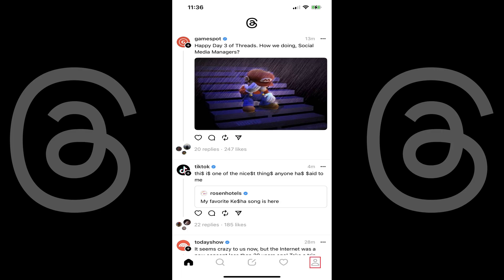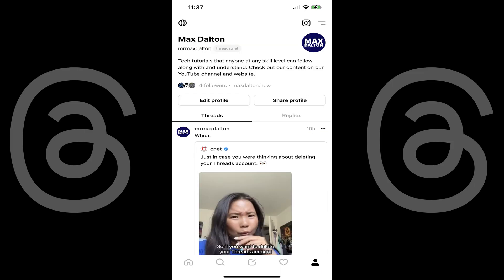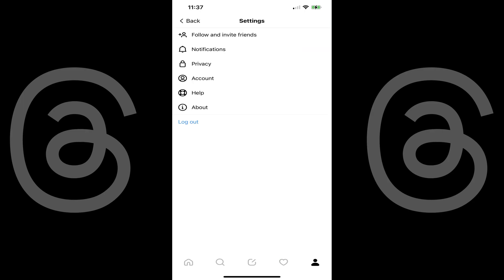How to Block or Unblock Someone on Meta Threads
In this video I'll show you how to block or unblock someone on Meta Threads.

Timestamps:
Introduction: 0:00
Steps to Block Someone on Meta Threads: 0:52
Steps to Unblock Someone on Meta Threads: 1:42
Conclusion: 2:52

Video Transcript:
With some many people using Meta Threads, you're bound to not get along with everyone. Whether someone is harassing you, you're having a disagreement with a friend, or there's someone you'd just prefer to avoid on the social media platform, blocking someone on Meta Threads is easy. When you block someone on Threads their likes will be removed from your posts, they won't be able to see your replies or any content you post or re-post, and they also won't be able to mention you or tag you. Further, because Threads and Instagram and deeply connected, they also won't be able to message you, or see your profile or content on Instagram, either. In this video I'll show you how to block and unblock someone on the Threads platform.

Now let's walk through the steps to block or unblock someone on Meta Threads.

First let's look at the steps to block someone on Meta Threads.

Step 1. Launch the Meta Threads app, and then open the profile for the user you want to block.

Step 2. Tap the ellipses at the top of the screen. A menu pops up on the bottom of the screen.

Step 3. Tap "Block" in this menu. Another window is displayed letting you know that if you move forward with blocking this person on Threads they won't be able to message you or find your profile or content on Instagram either.

Step 4. Tap "Block." You'll see a Blocking message briefly on the screen, and then you'll see a message at the bottom of the screen letting you know that this user has successfully been blocked on Threads, and that any other accounts they've created are also blocked.

Now let's walk through the steps to unblock someone on Meta Threads.

Step 1. Launch the Meta Threads app. You'll land on your Threads home screen.

Step 2. Tap the "Profile" icon in the menu at the bottom of the screen. Your Meta Threads profile screen is displayed.

Step 3. Tap the "Settings" icon at the top of the screen. You'll land on the Settings screen.

Step 4. Tap "Privacy." The Privacy screen is shown.

Step 5. Tap "Blocked Profiles." The Blocked Accounts screen is displayed, where you'll see a list of all of the accounts you've blocked on both Instagram and Threads.

Step 6. Find the account you want to unblock, and then tap "Unblock." A window pops up letting you know that this account, and other accounts created by this user, will now be able to see your posts, and follow and message you on Instagram. Additionally, this user will not be notified that you've unblocked them.

Step 7. Tap "Unblock." The next window lets you know that this user has been unblocked.